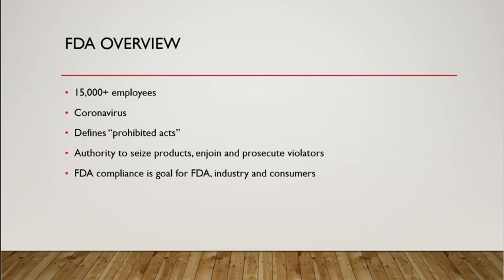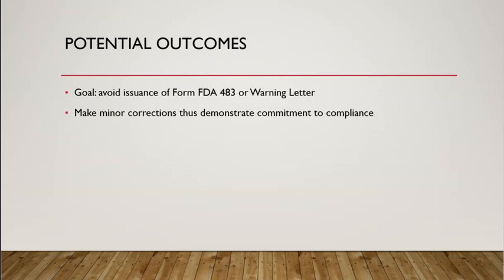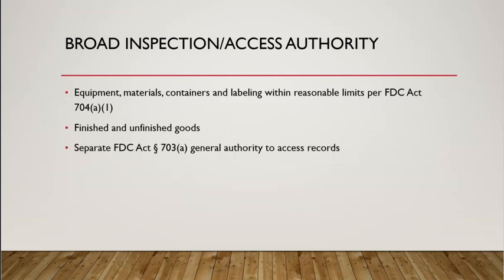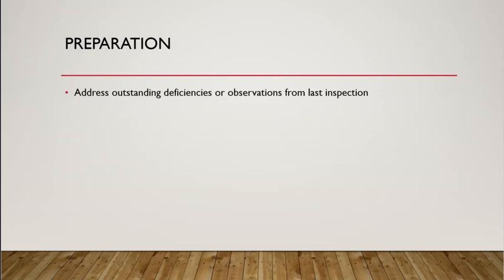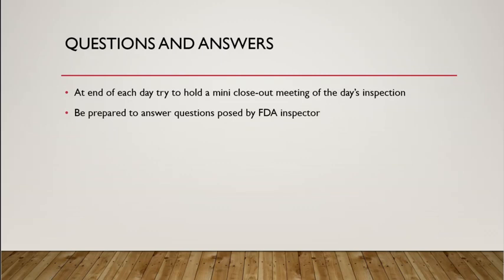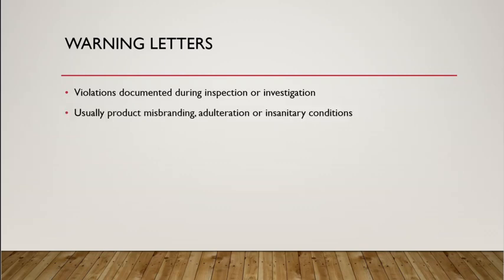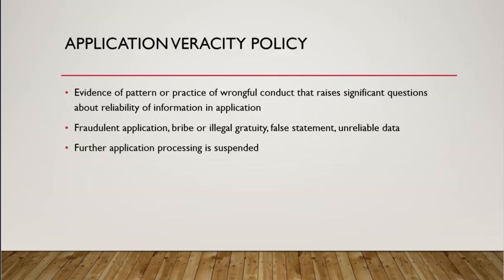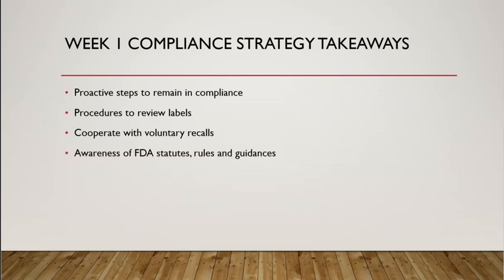RAFF 6025 Week 1